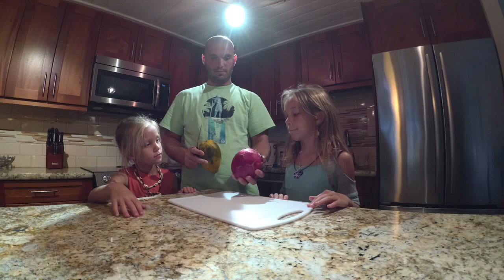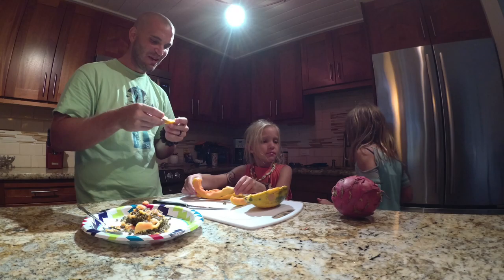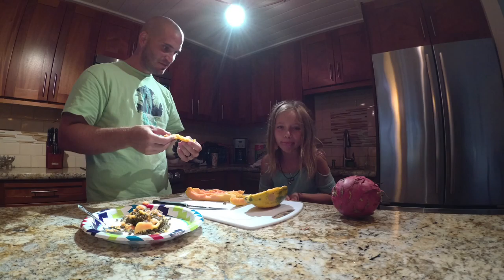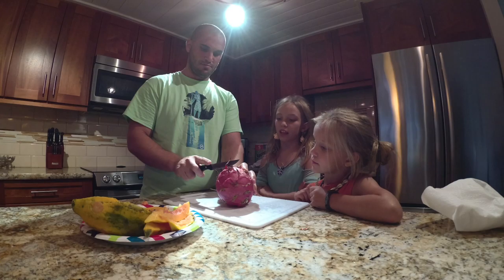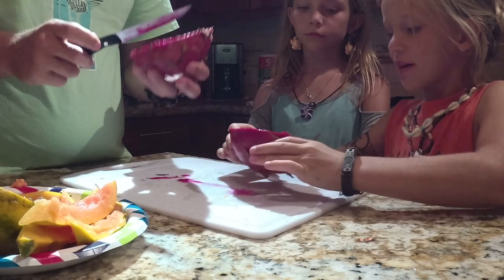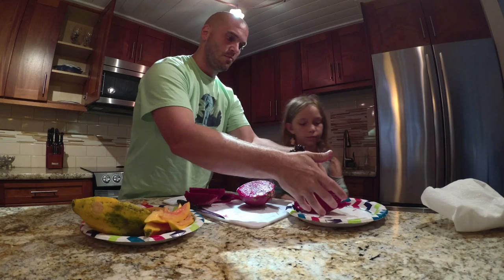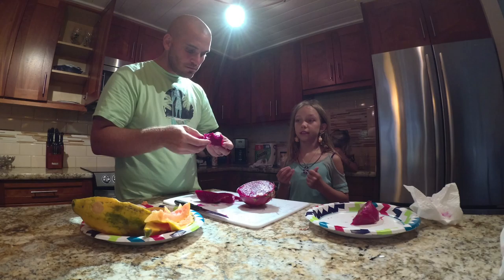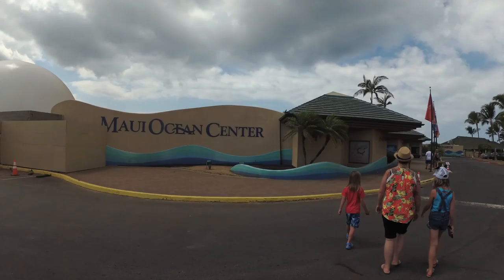Maui Adventures Part 2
This video is about Maui Adventures - Part 2